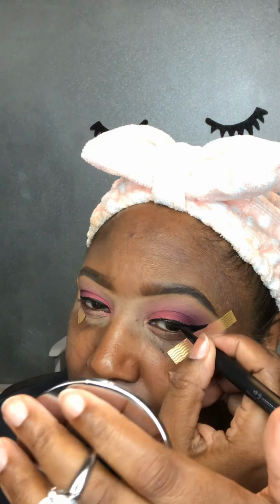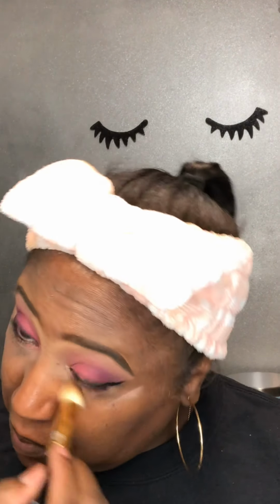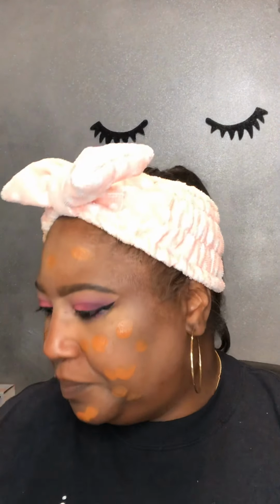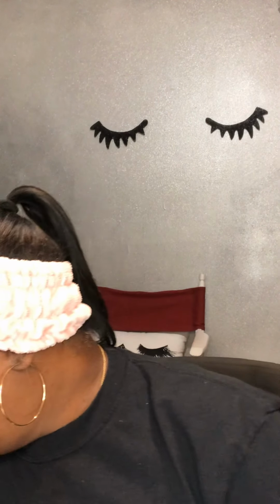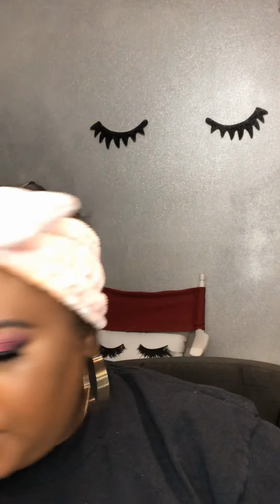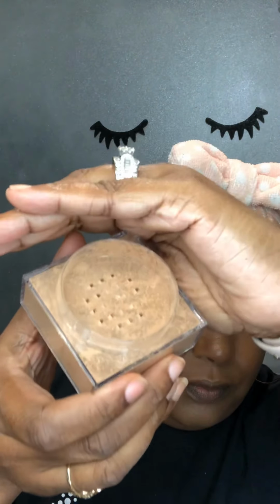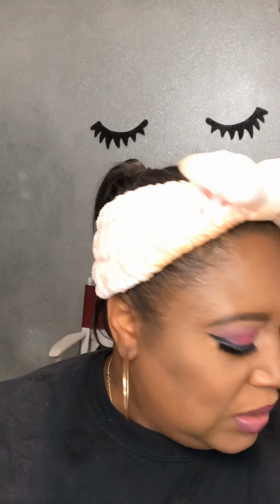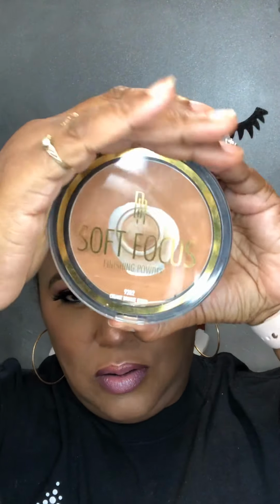GRWM PT. 2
I got cut off. So here is the finish.